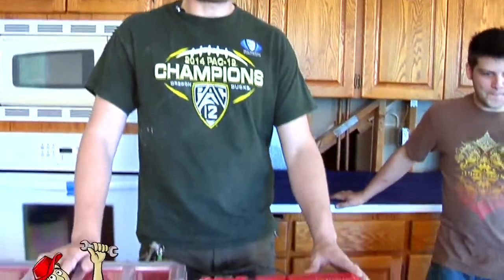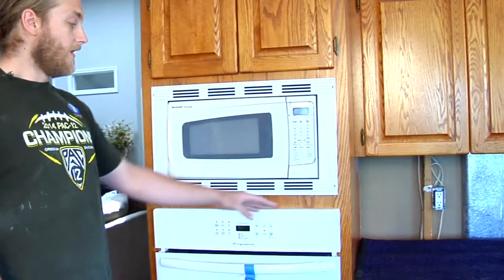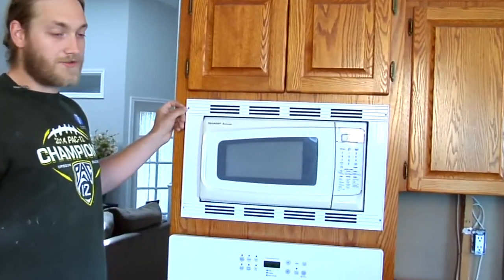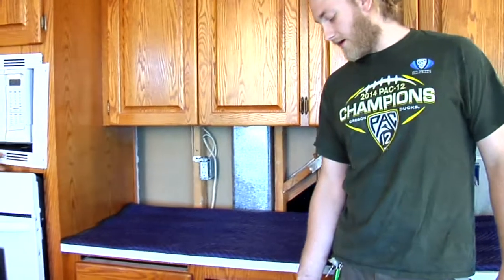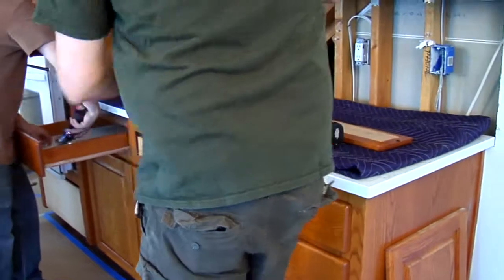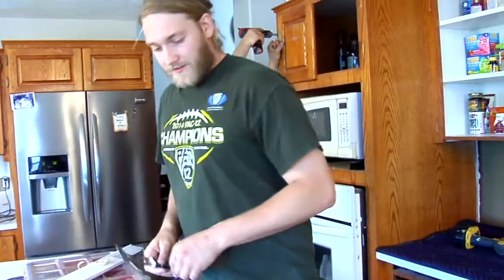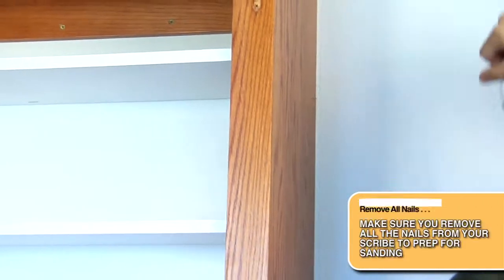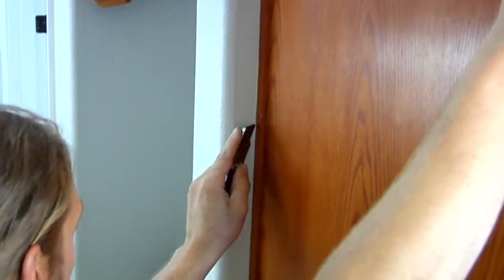Cabinet Refacing part 6 Demo and setup for refacing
Outside the Box presents part 6 of our series of instructional videos on how to reface your cabinets; in this video we will show you how to demo your old cabinets in preparation for refacing.